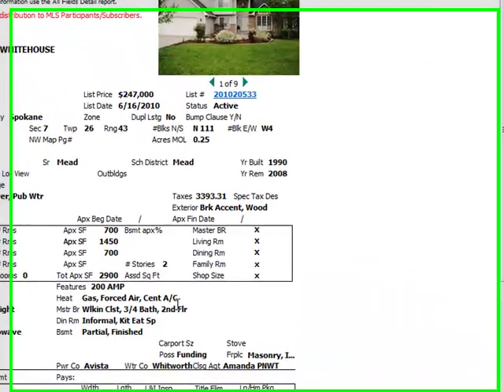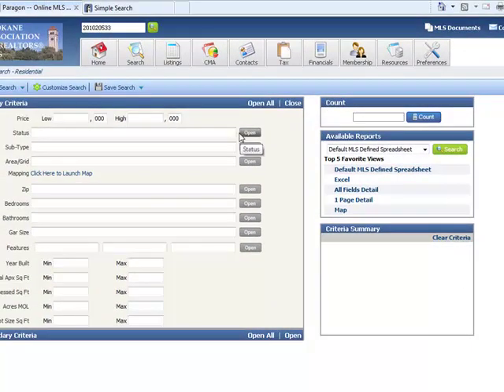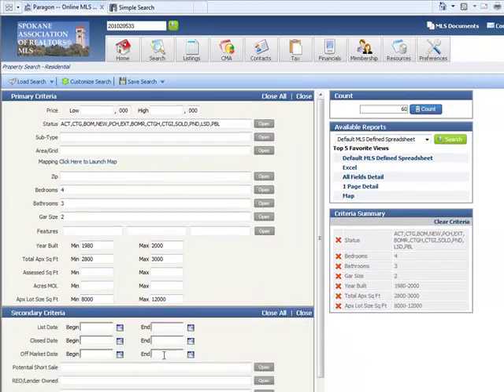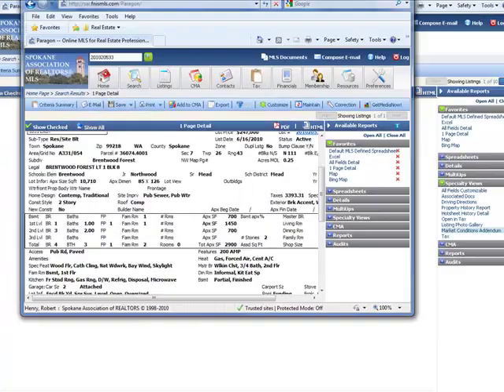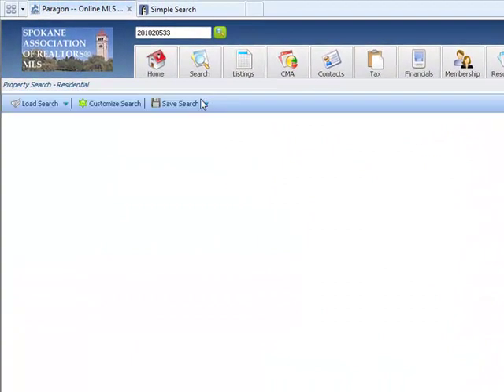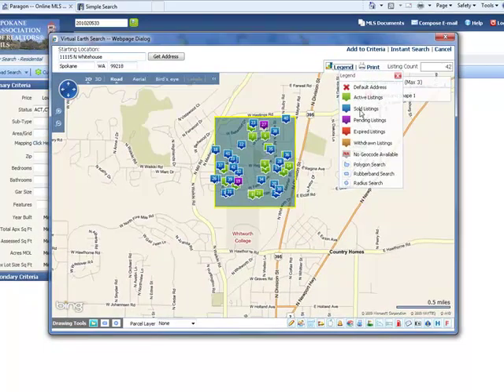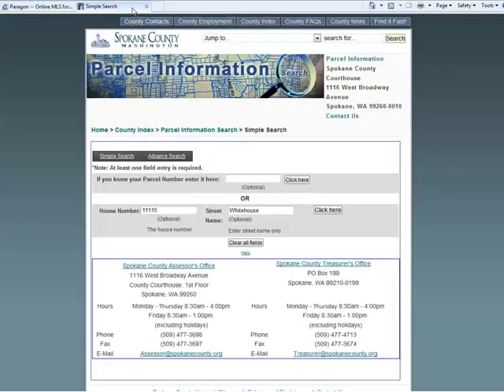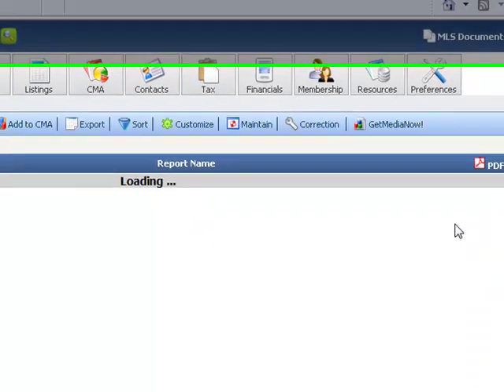MArket Conditions Addendum